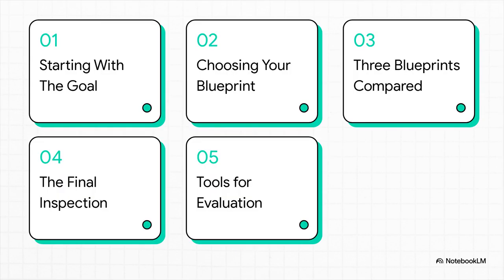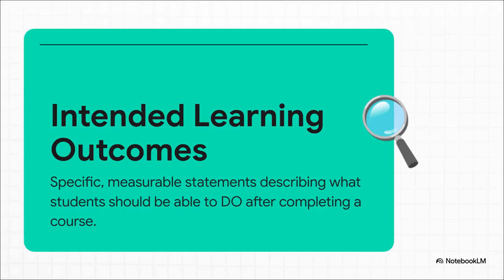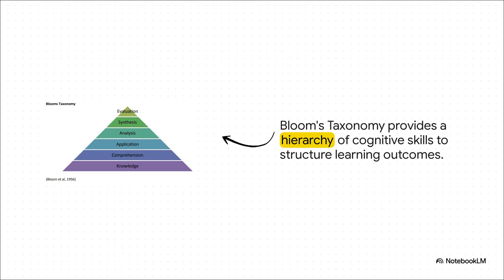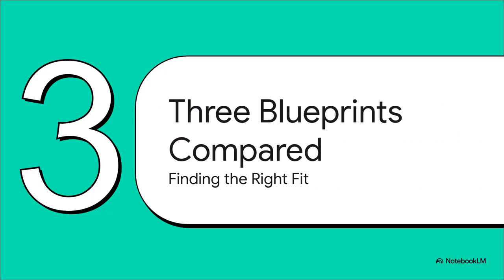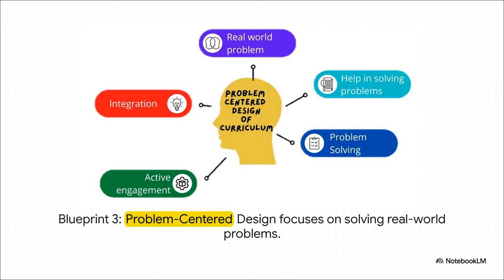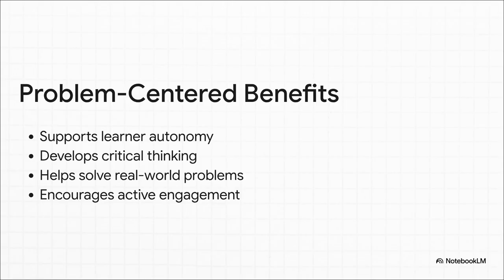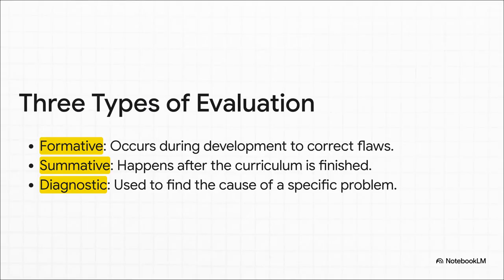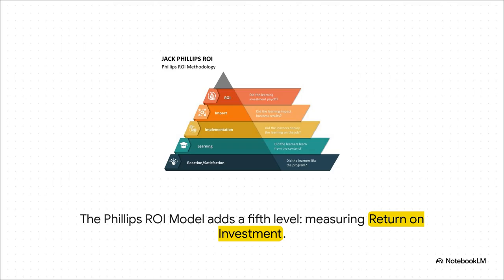How to Build a Curriculum " Curriculum Design "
The fundamental pillars of educational programming, focusing on curriculum design, learning outcomes, and evaluation strategies. It compares three primary design frameworks: subject-centered, learner-centered, and problem-centered models, detailing how each approach influences student engagement and knowledge application. A significant portion of the text is dedicated to crafting Intended Learning Outcomes (ILOs) using the SMART criteria and Bloom’s Taxonomy to ensure educational goals are specific and measurable. Furthermore, the source examines various evaluation models, such as the Kirkpatrick and Phillips ROI methods, to measure program effectiveness and financial impact. Ultimately, the material emphasizes that integrating these structured components is essential for creating meaningful instructional materials that facilitate student success.